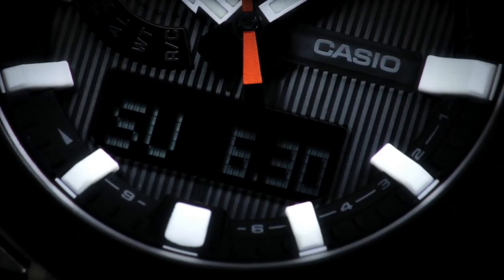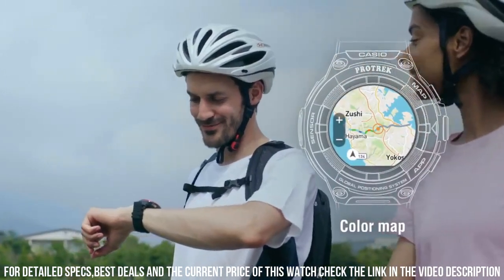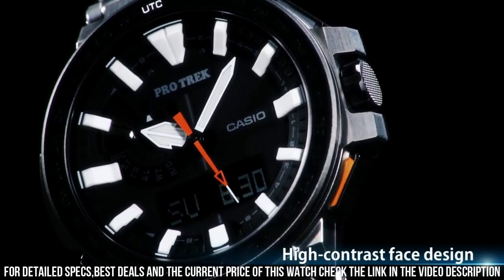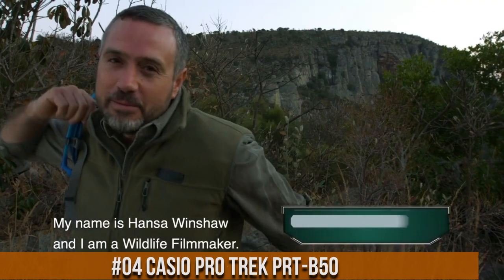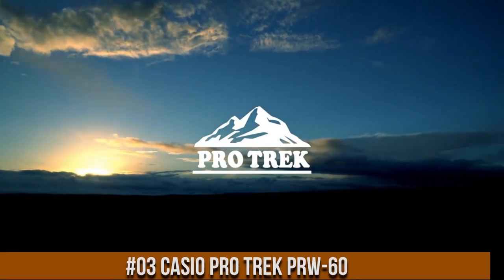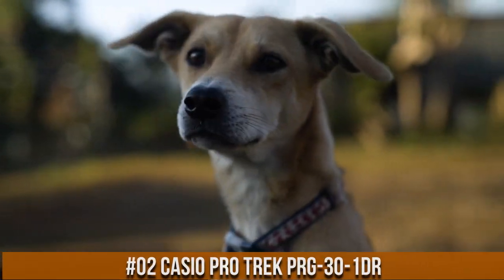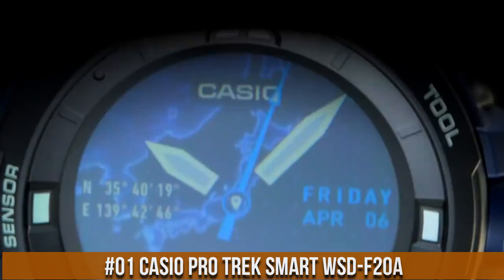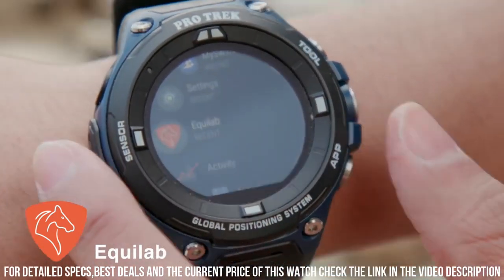Best CASIO PRO TREK Watches For Men - Top 8 in 2023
Hello Friends If you are looking for the Best CASIO PRO TREK Watches For Men - Top 8 in 2023.You are in the right place.

10.Casio Pro Trek PRT-B70

AMAZON International
AMAZON UK
AMAZON CA
AMAZON DE
Amazon IT
Amazon FR
Amazon ES
09.CASIO PROTREK PRO Trek WSD-F30-BU

AMAZON International
AMAZON UK
AMAZON CA
Amazon IT
Amazon FR
Amazon ES
08.Casio Men's Pro Trek PRW-3000-1CR

AMAZON International
AMAZON UK
AMAZON CA
Amazon IT
Amazon FR
Amazon ES
07. Casio Smart WSD-F21HR

AMAZON International
AMAZON UK
AMAZON CA
Amazon IT
Amazon FR
Amazon ES
06.CASIO PROTREK PRX-8000YT-1JF

AMAZON International
Amazon IT
Amazon FR
Amazon ES
05.CASIO PROTREK PRG-270

AMAZON International
AMAZON UK
AMAZON CA
AMAZON DE
Amazon IT
Amazon FR
Amazon ES
04.Casio PRO TREK PRT-B50

AMAZON International
AMAZON UK
AMAZON CA
AMAZON DE
Amazon IT
Amazon FR
Amazon ES
03.CASIO PRO TREK PRW-60

AMAZON International
AMAZON UK
AMAZON CA
AMAZON DE
Amazon IT
Amazon FR
Amazon ES
02.CASIO PRO TREK PRG-30-1DR

AMAZON International
Amazon IT
Amazon FR
Amazon ES
01.Casio PRO TREK Smart WSD-F20A

AMAZON International
AMAZON UK
AMAZON CA
AMAZON DE
Amazon IT
Amazon FR
Amazon ES